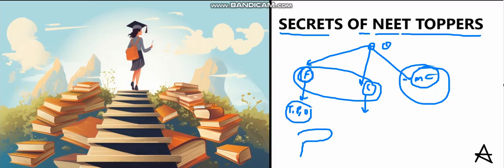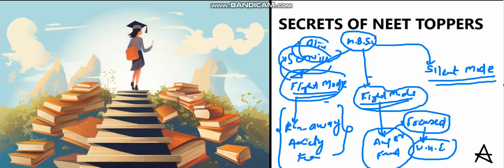SECRETS OF NEET TOPPERS-3-ACHARYA VISHVENDRA (आचार्य विश्वेन्द्र )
THIS IS VIDEO LECTURE-SECRETS OF NEET TOPPERS-3-ACHARYA VISHVENDRA (आचार्य विश्वेन्द्र )

1.Contains VIDEO LECTURE-THIS IS VIDEO LECTURE-SECRETS OF NEET TOPPERS-3-ACHARYA VISHVENDRA (आचार्य विश्वेन्द्र )

2.To the point explanation

 3.Saves time & energy of students

4.helps in micro level preparation

 5.Improves problem solving skills of the students

6.Stimulates students for actual exam preparation rather than acting to prepare